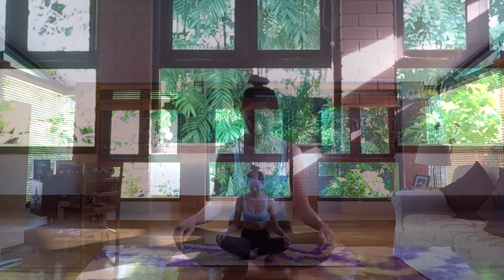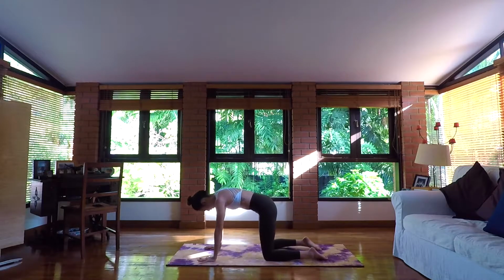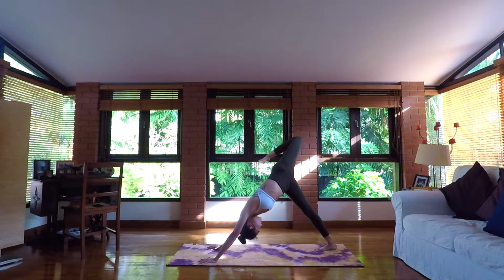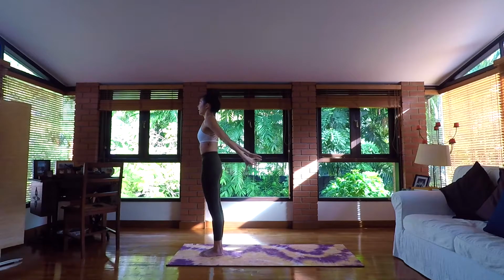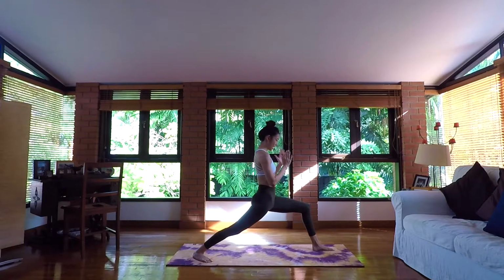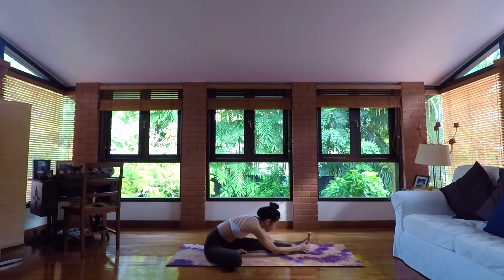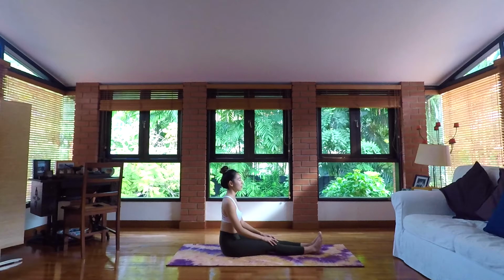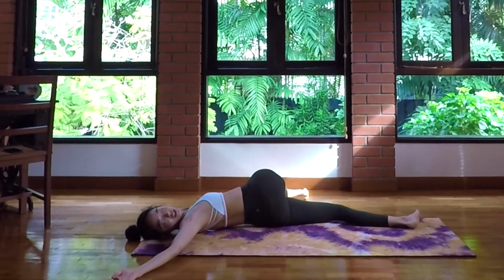40-Minute Good Morning Yoga Flow | The Hathersage Yoga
Flowing with what feels good in the morning. Be kind to yourself as you wake up and flow with your body. Namaste.